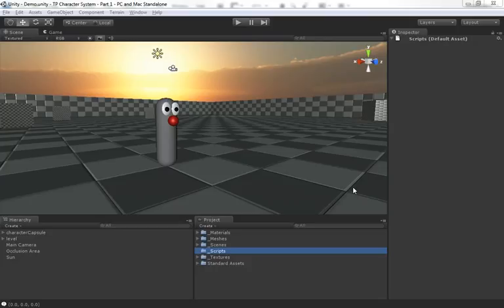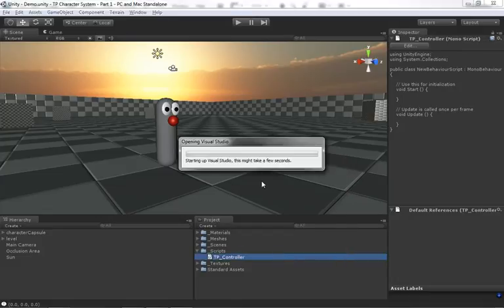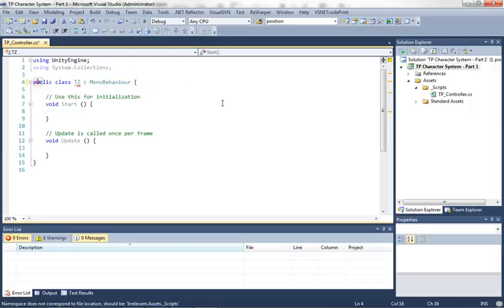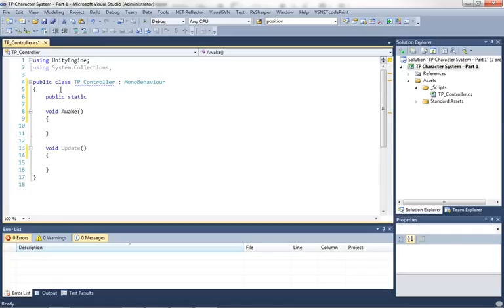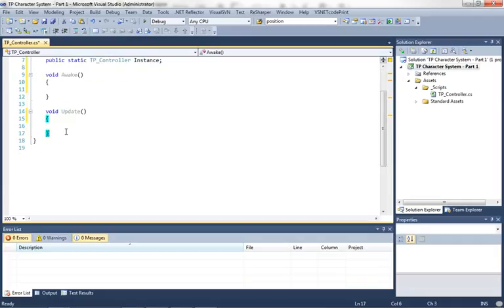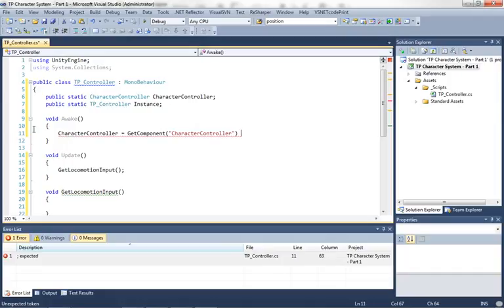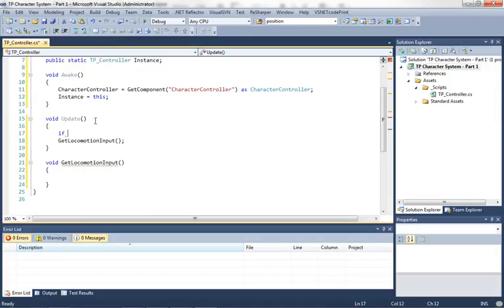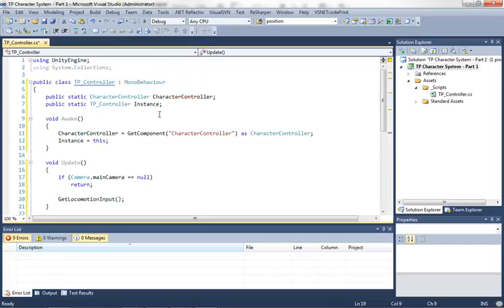Unity TPCS S02 006 TP Controller Skeleton